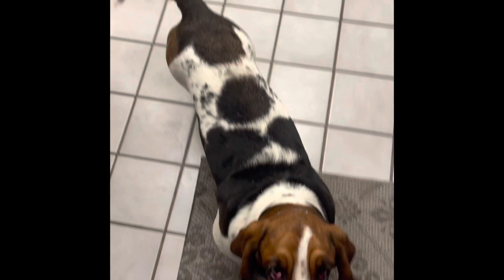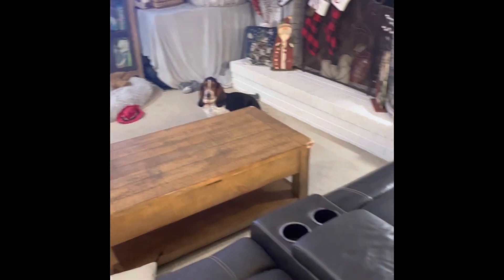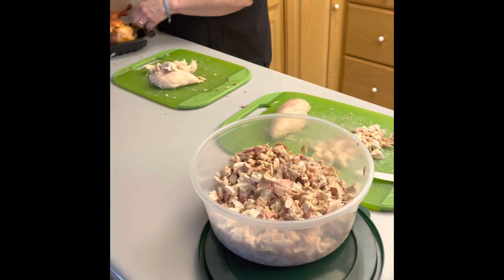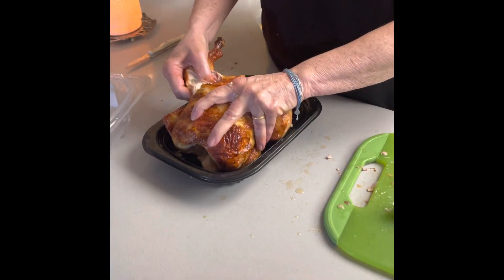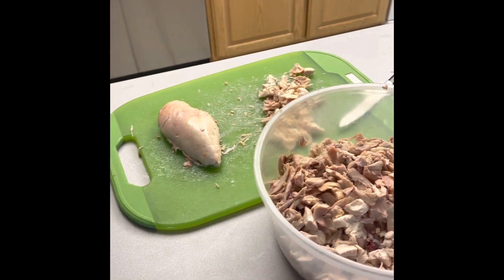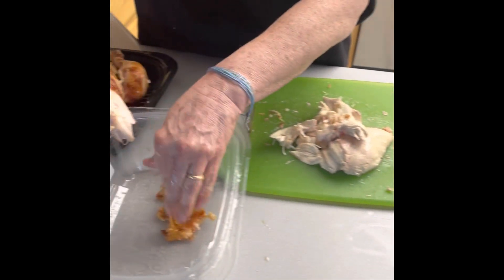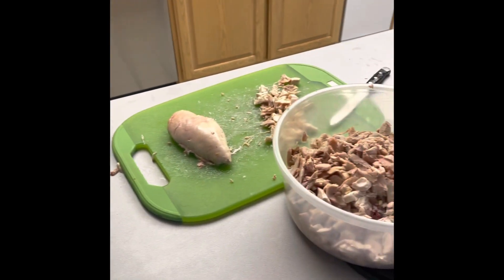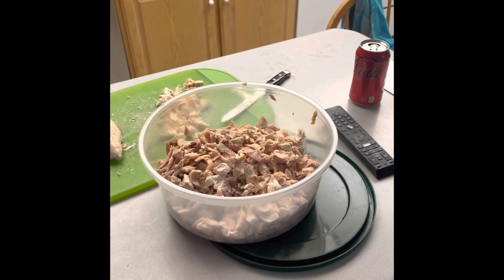Costco Chicken for Basset Hounds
One of the items we feed our basset hounds is Costco rotisserie chicken, skinned and deboned.

Love you bassets!!!